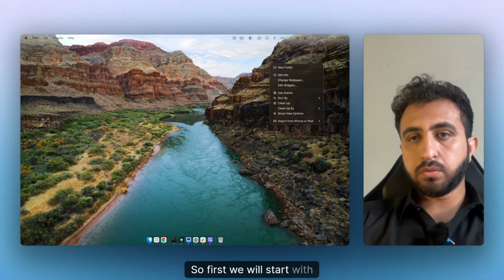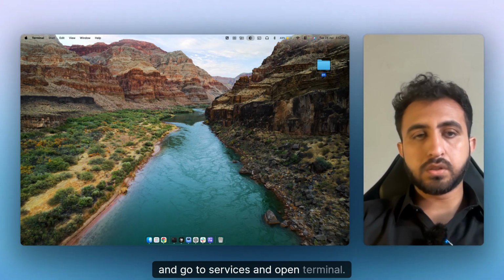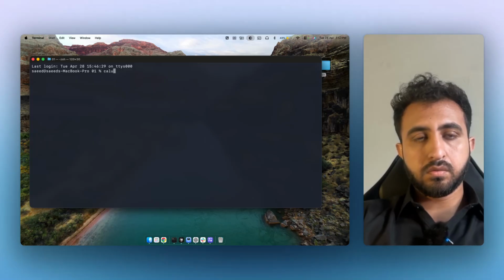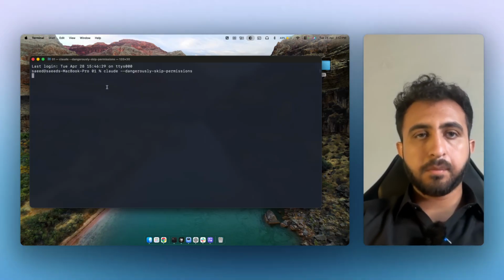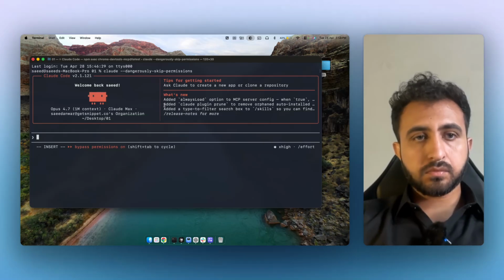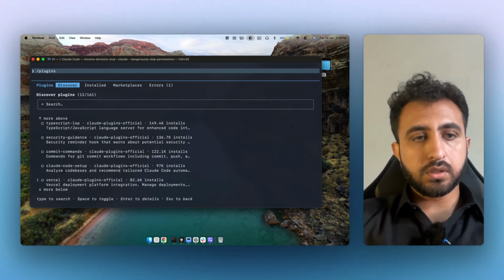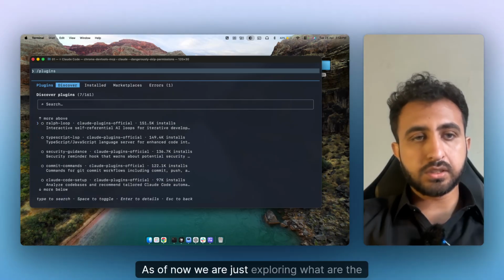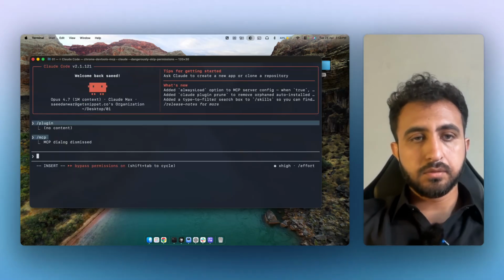Getting Started with Claude Code in 5 Min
Learn the basics of using Claude Code, including how to set up your directory, run commands, and utilize plugins and MCPs. This tutorial demonstrates how to quickly build a simple landing page using HTML and CSS.

00:00 Introduction
00:33 Project Setup
01:04 Running Commands
01:37 Plugins and MCP
02:26 Building a Website